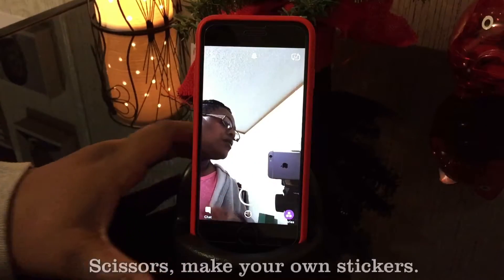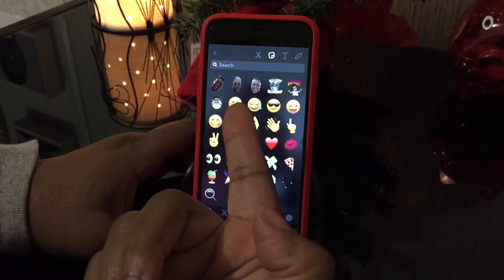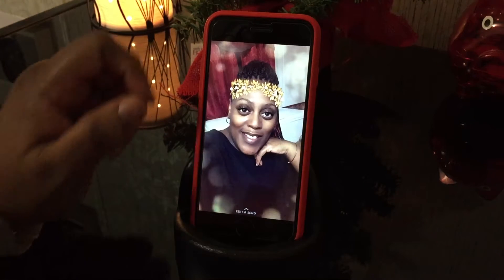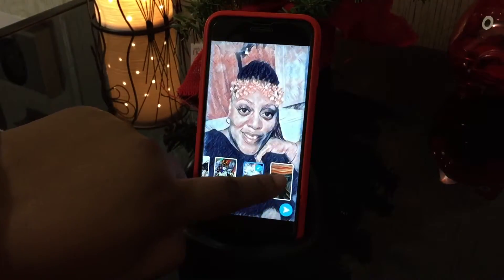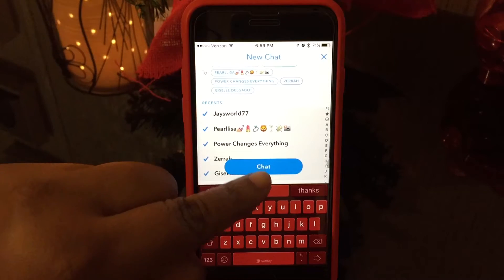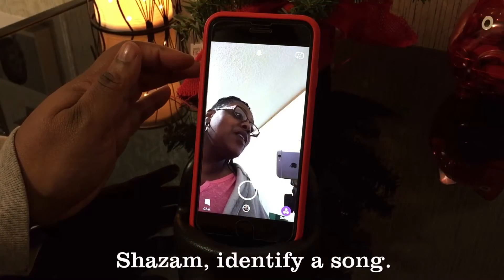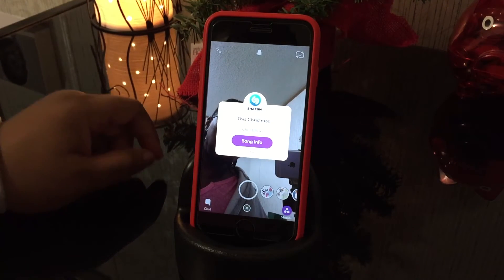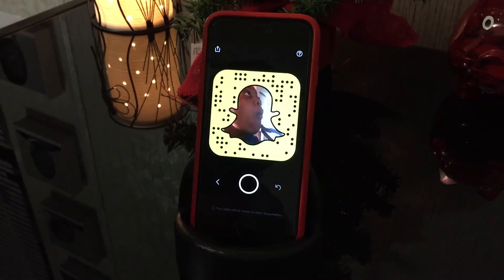Snapchat Update 9.45.0.0 (Dec. 2016)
In this video I show you what the update include, hope you enjoy.